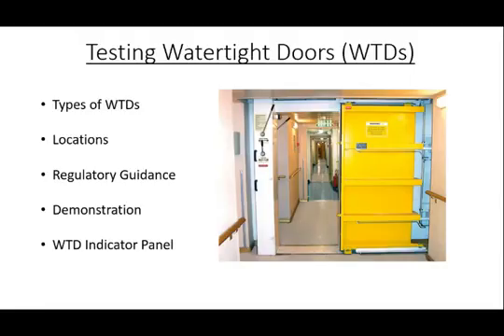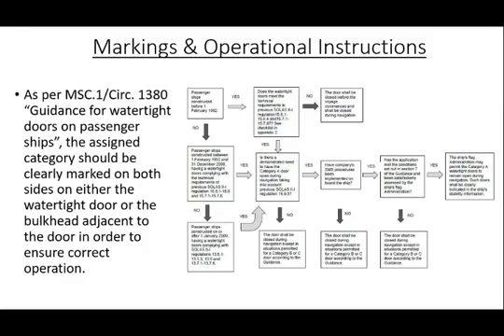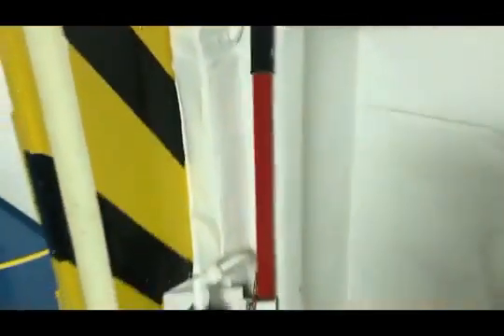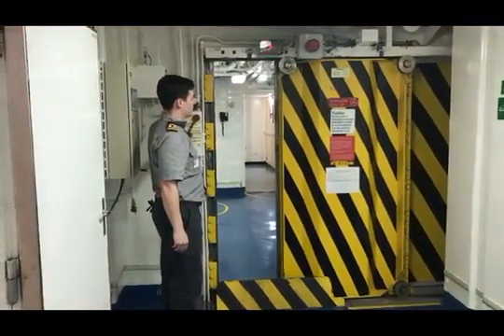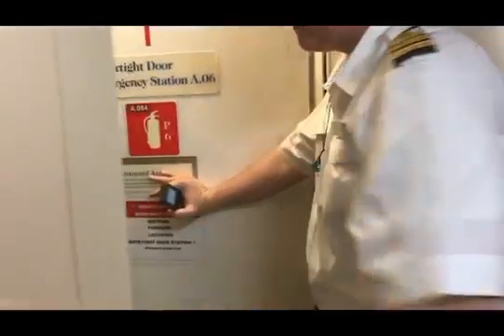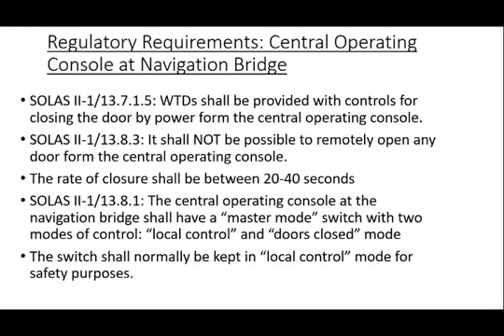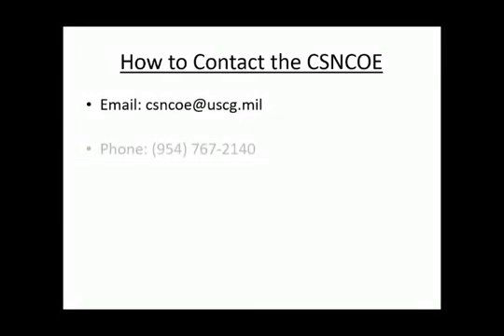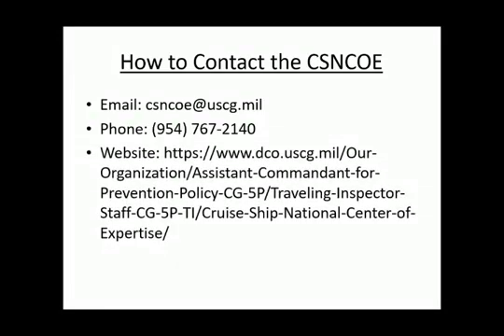CGHowTo Test Watertight Doors on a Port State Control Exam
The viewer will know the regulatory requirements for testing watertight doors while conducting Port State Control Exams. Examiners will be able to better identify substandard watertight boundaries and ensure the highest levels of watertight integrity for foreign flagged vessels operating in U.S. waters.